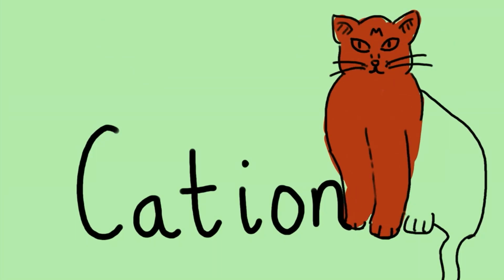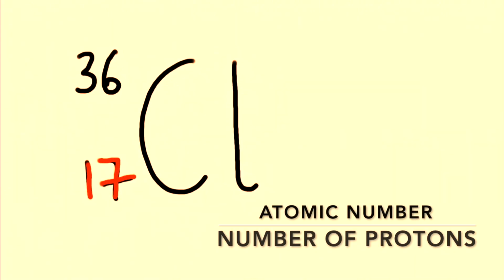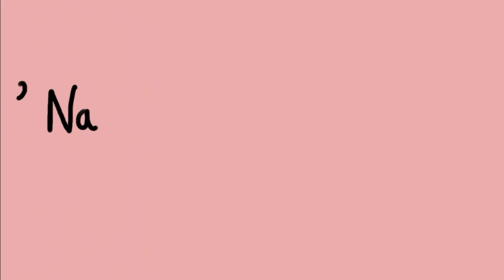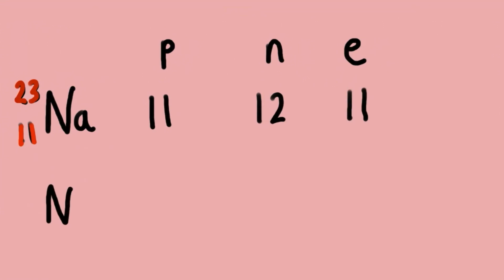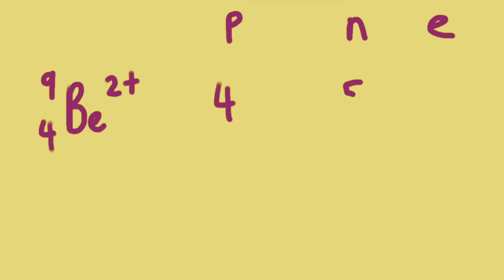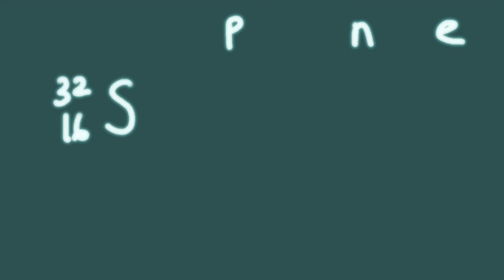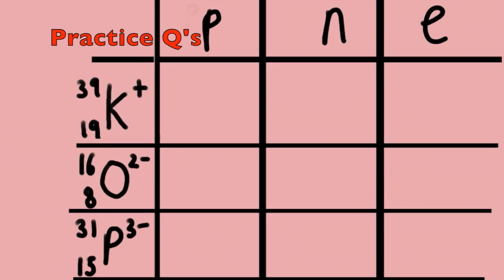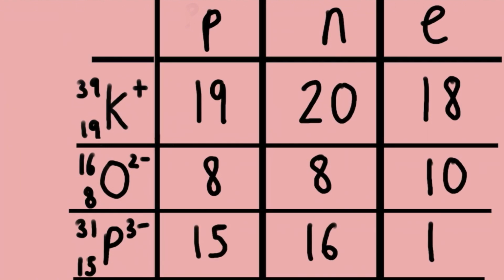Ions pt 2 #14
This is the second video in the GCSE Bonding Playlist. In this video we will continue the chemical bonding series with ions part 2. We will look at figuring out the number of protons, neutrons and electrons present within an ion.

My videos guide you through GCSE chemistry step by step. They are simple to follow and easy to understand. I would recommend that you start at The History of The Atom and then work your way through the course.

If you would like me to post content on any other GCSE topic please let me know!

Happy studying!!